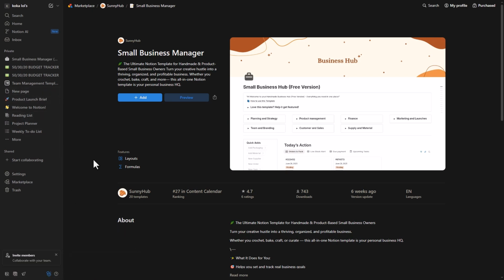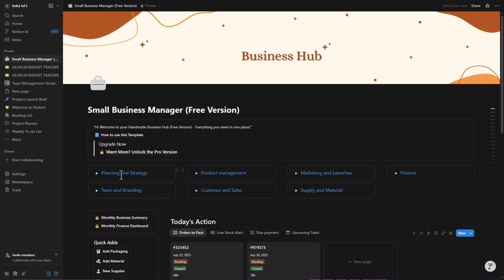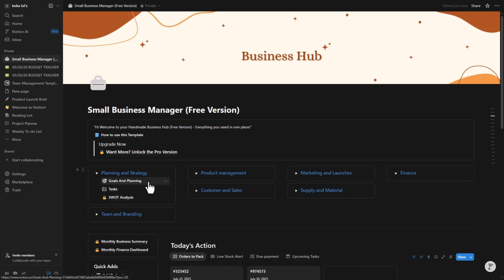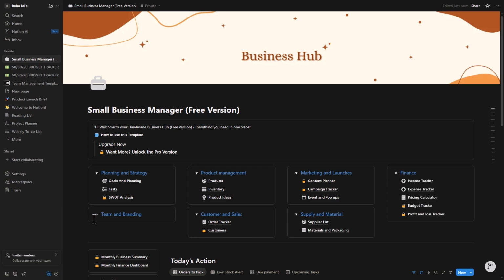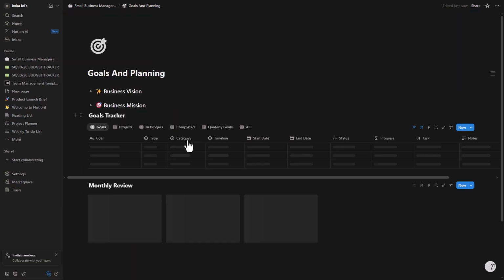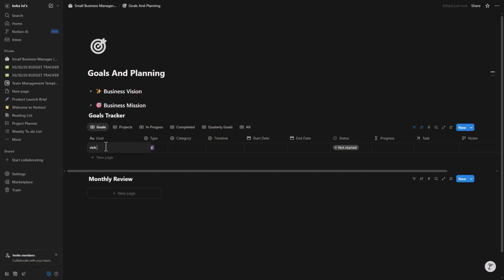How to Use Notion for Business Goal Setting in 2025!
Setting business goals in 2025? 🎯 In this Notion tutorial, I’ll show you how to use Notion to plan, organize, and track your business goals step by step. Learn how to build a system that keeps your team aligned and focused on hitting big milestones. Perfect for entrepreneurs, startups, and business owners.